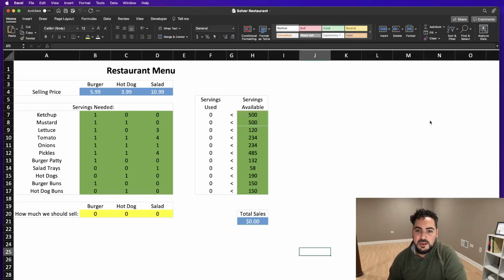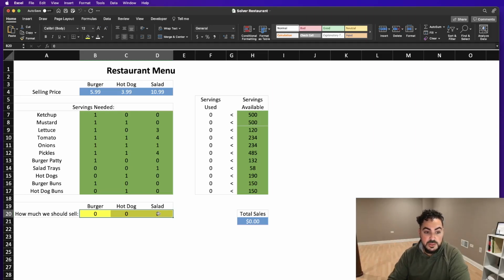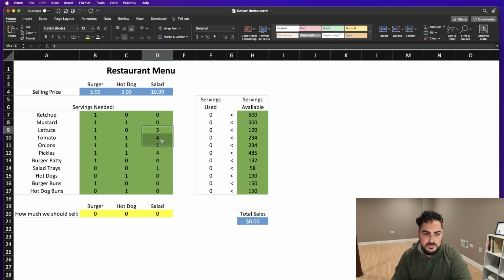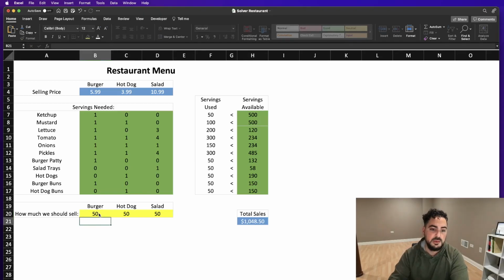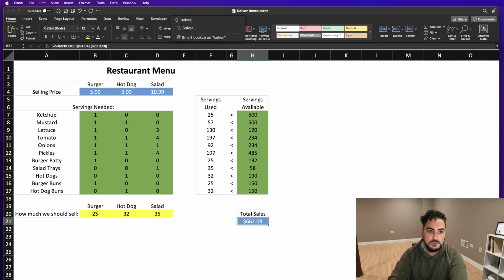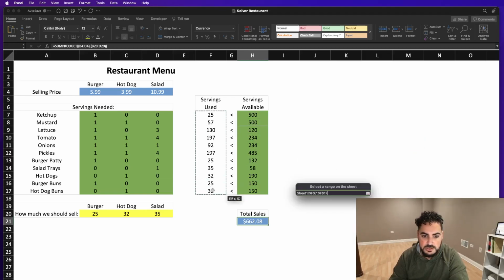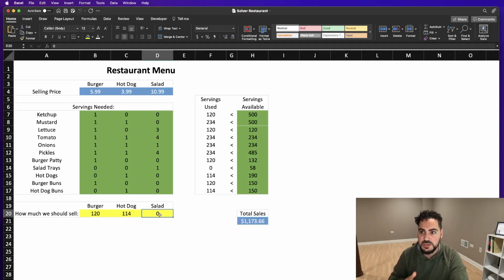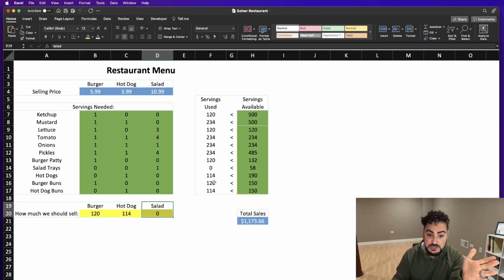How to use Solver to compute the optimal solution - Restaurant Example